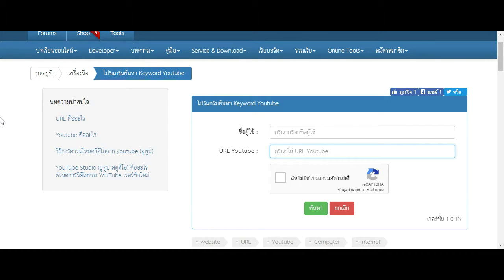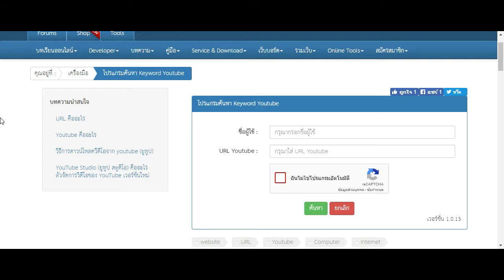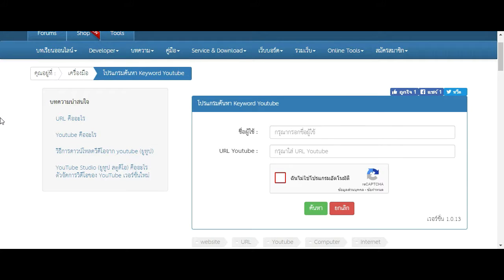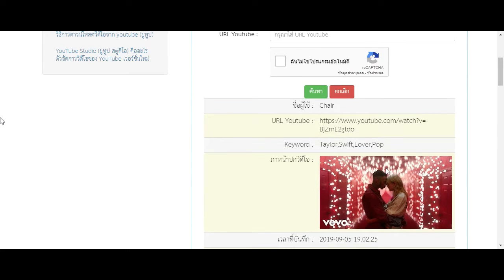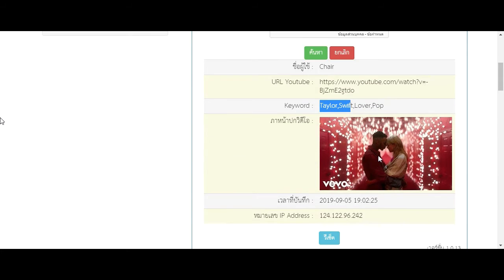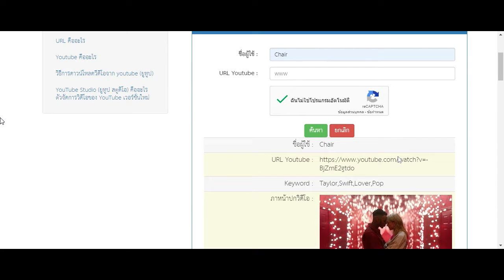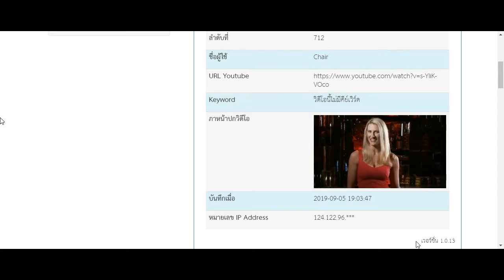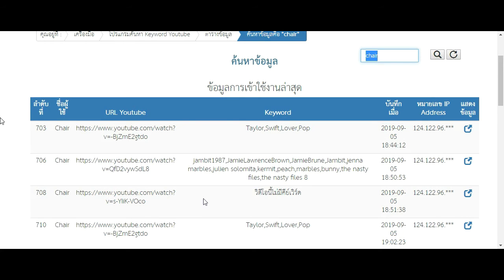Youtube's video Keyword Seaching tools find Keyword From VDO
This video will show you how to use the keyword searching program on Youtube.
Youtube's video Keyword is a word or a short term that describes the main idea of the video on Youtube. These keywords will help people finding your content more easily.